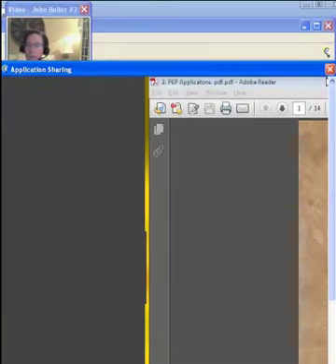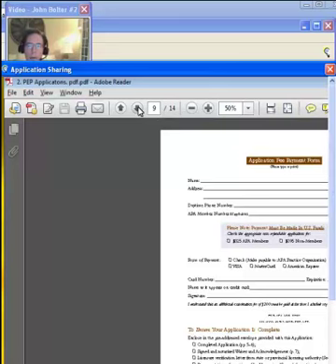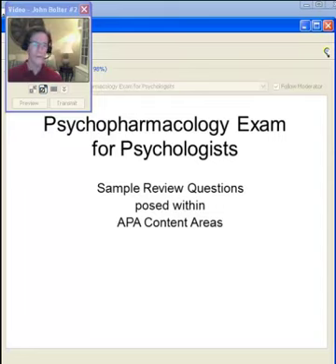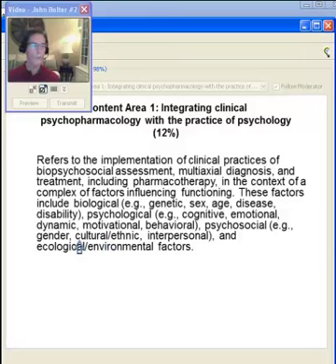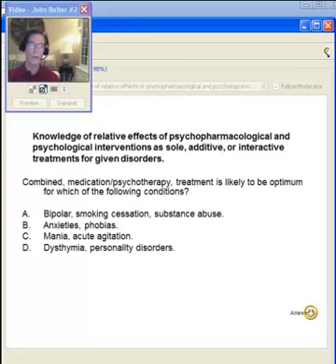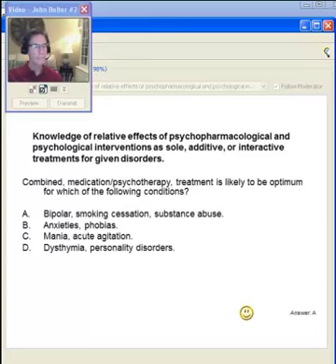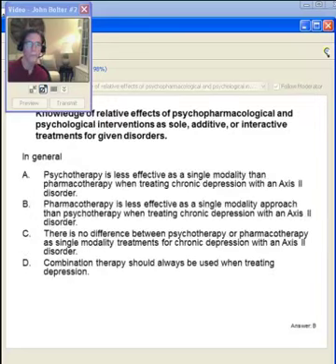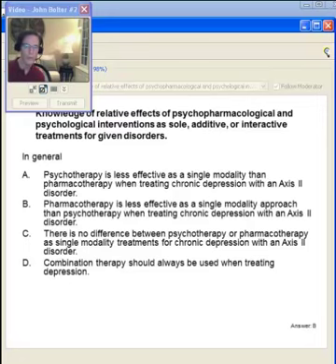Bolter Session1d samples and format